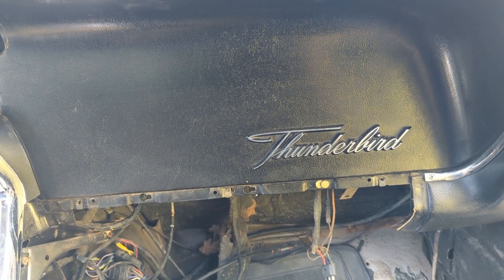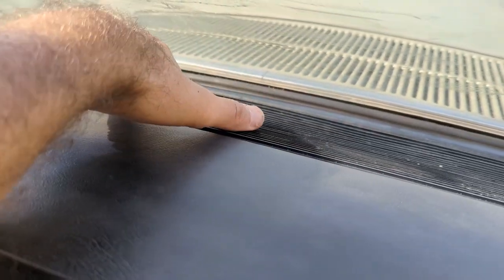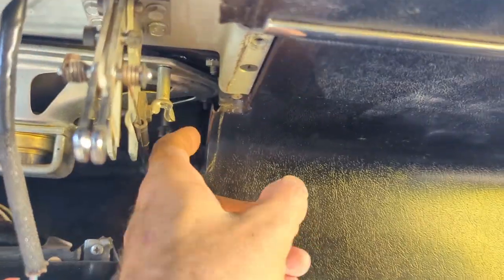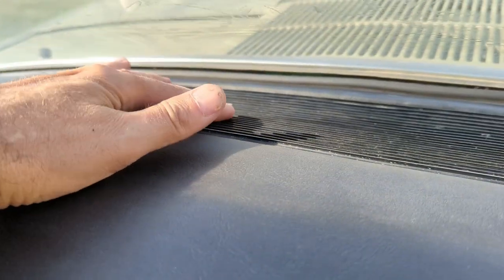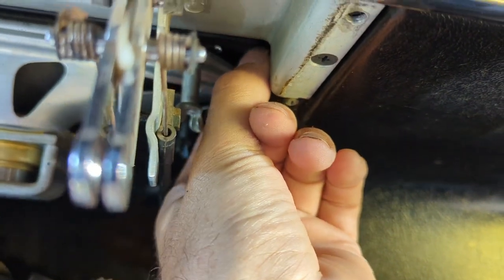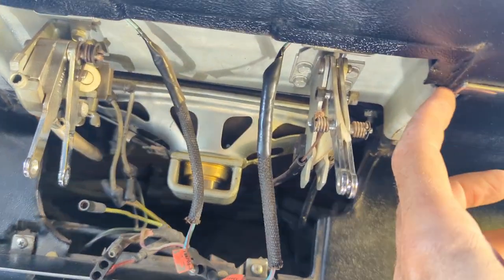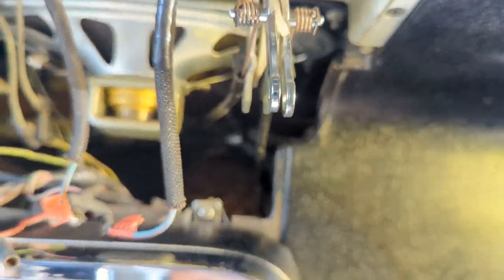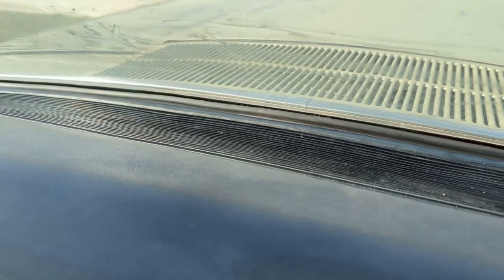Defrost & Speaker Grate Removal on 64-66 Thunderbird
Just a quick video on removing the defrost/speaker grate on 64-66 Thunderbird. If you need to remove a defrost duct, you will need to remove this grate to gain access to the 5/16th screws that hold the defrost ducts in place.